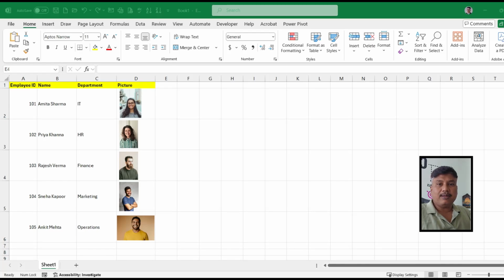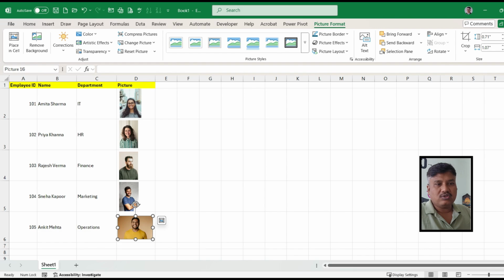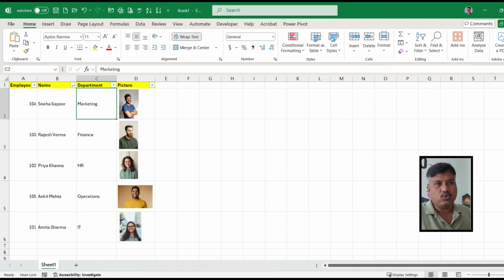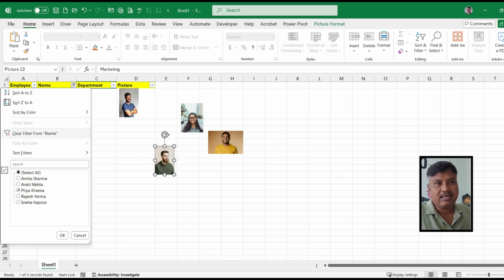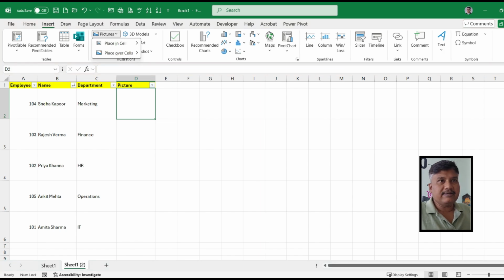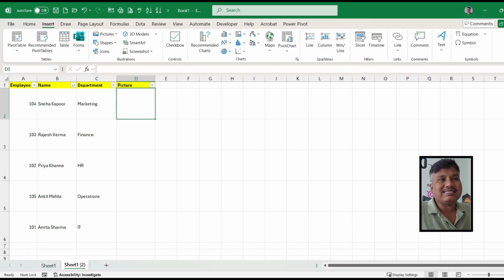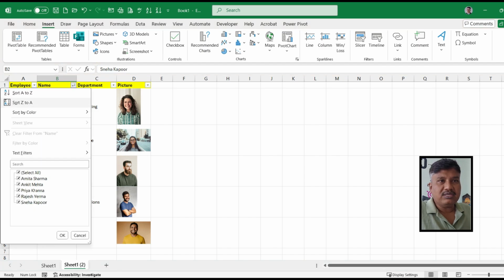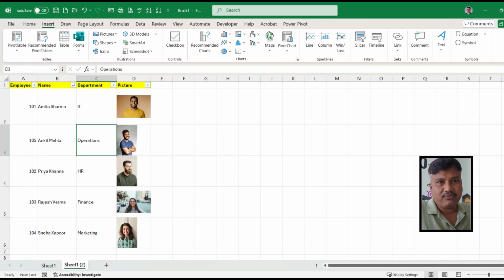New Excel Feature: Insert Pictures into Cells Instantly 📸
Learn how to insert pictures directly into Excel cells using the new Picture in Cell feature in Microsoft Excel.

This latest Excel feature makes it easier to organize, sort, filter, and manage images inside spreadsheets without dealing with floating pictures.

📌 In this video, you’ll learn:
✅ How to insert pictures directly into Excel cells
✅ Resize and align images automatically
✅ Make pictures move with rows and columns
✅ Sort and filter data with images
✅ Convert existing floating images into cell pictures

This feature is perfect for:
✔ Product catalogs
✔ Employee databases
✔ Inventory management
✔ Dashboards and reports
✔ Visual data management

Whether you are an Excel beginner, office professional, analyst, or advanced user, this new Excel feature can significantly improve your workflow and spreadsheet organization.

💡 Feature Availability:
Microsoft 365
Windows Version 2306+
Mac Version 16.75+